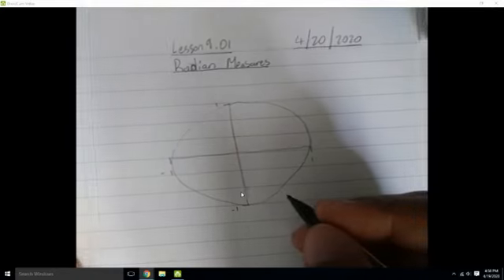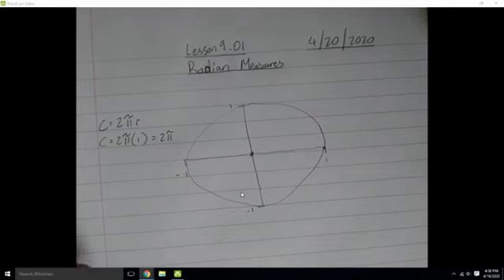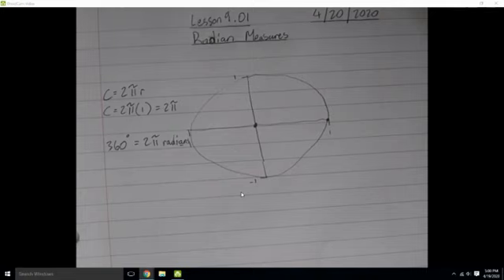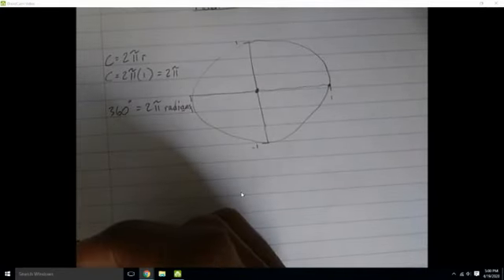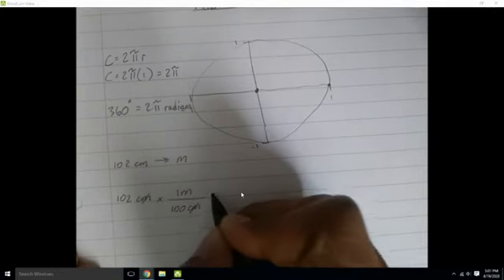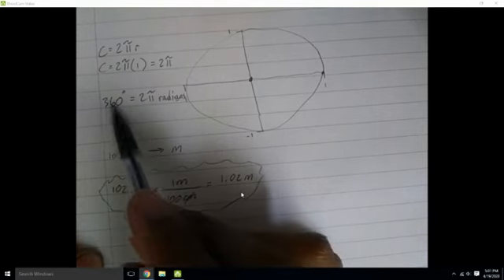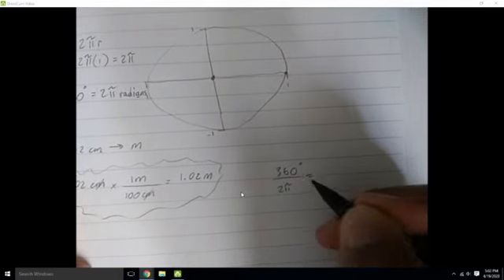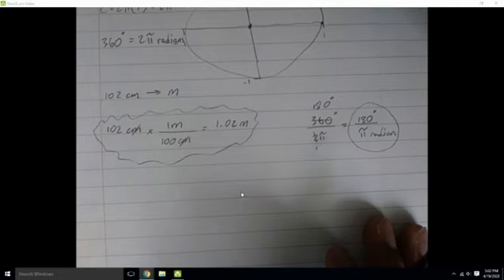Lesson 9.01:Radian Measures